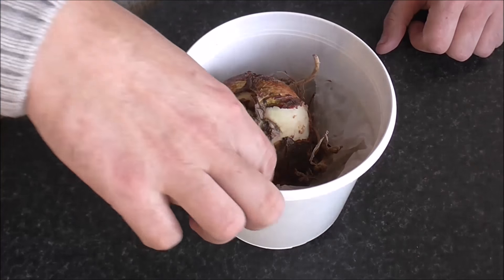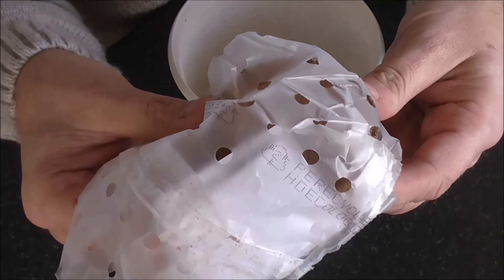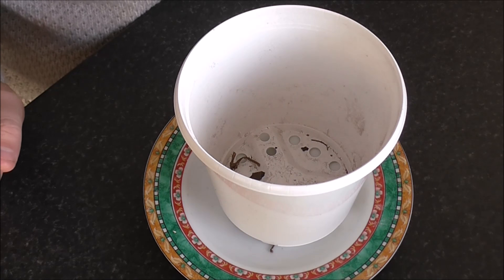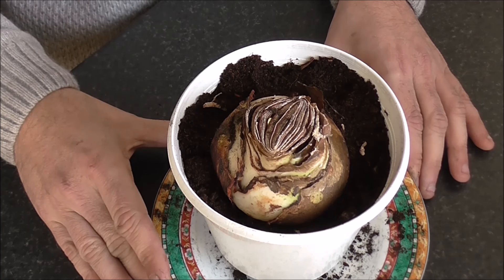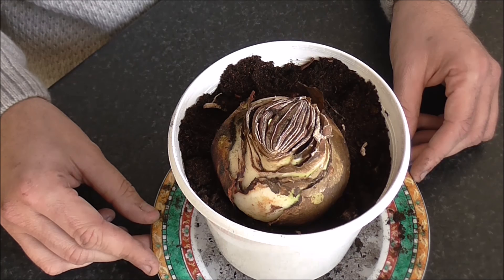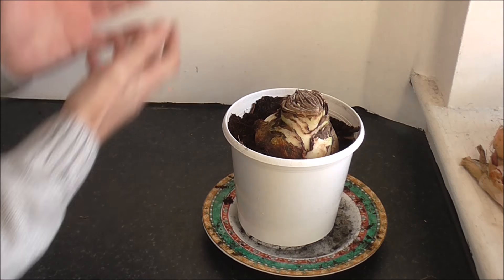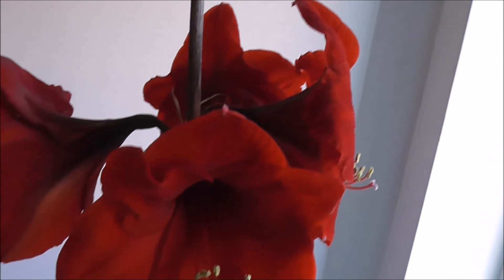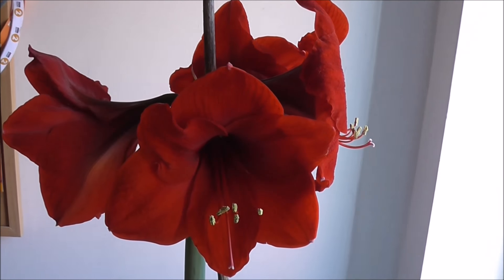Growing an Amaryllis - Allotment Grow How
Today we show you how to grow an Amaryllis from start to finish. If you've never grown one of these lovely showy indoor plants, do give them a go they produce big, showy flowers and you can store and use the bulb the following year for more stunning flowers. Follow this easy step by step guide to produce some wonderful indoor flowers.